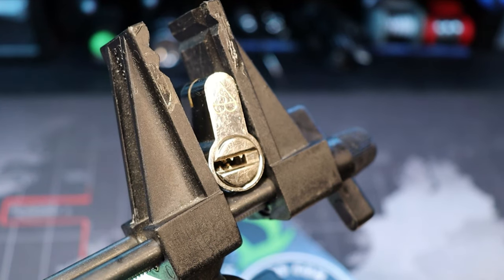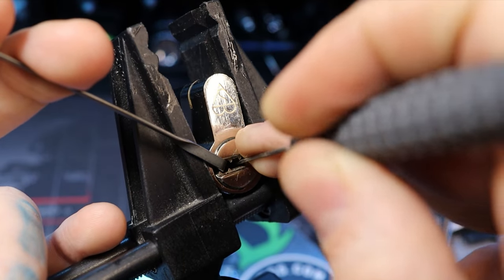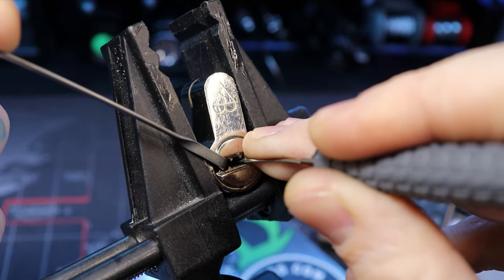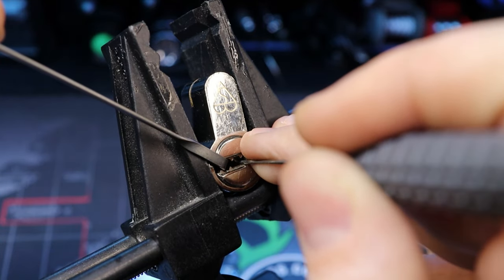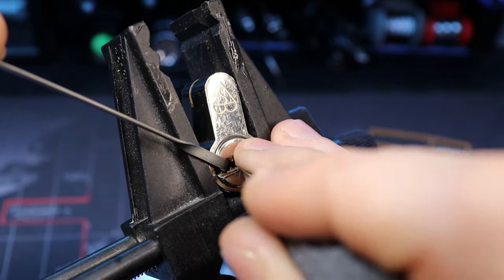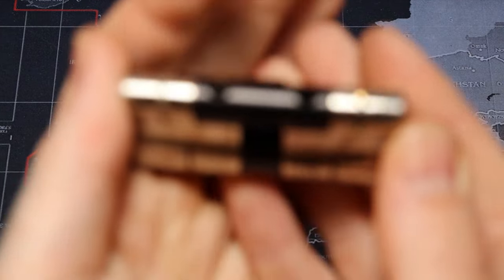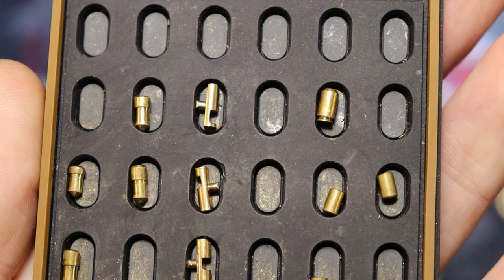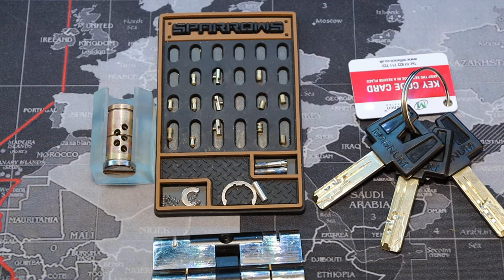248) Millenco Magnum Picked and Gutted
Millenco Magnum Picked and Gutted

00:00 - Intro
00:35 - Start Picking
02:36 - Open
02:53 - How to gut the Lock
03:21 - View of Pins